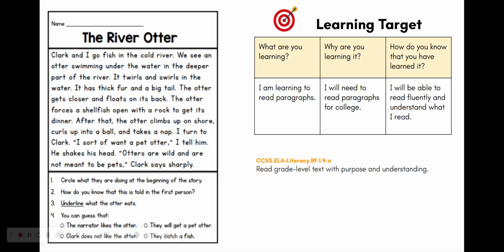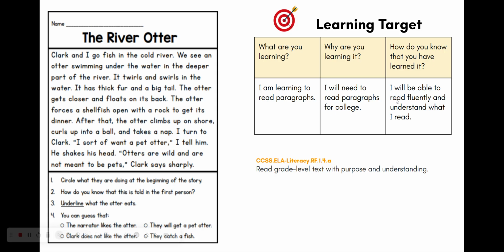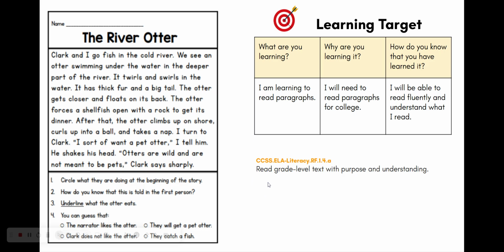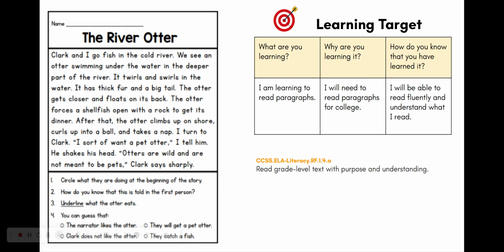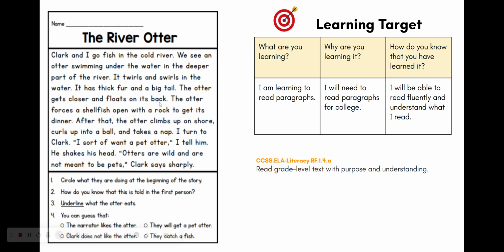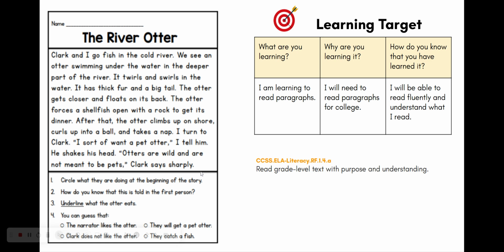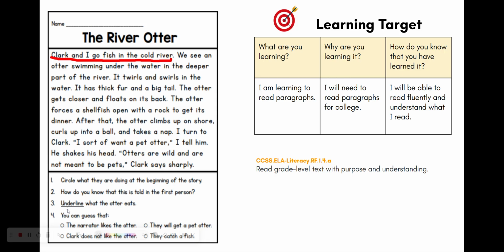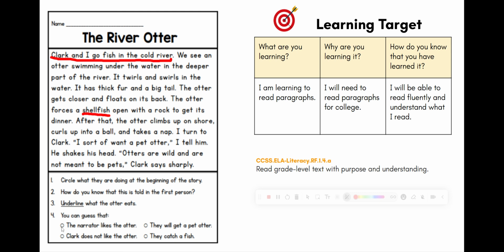The River Otter Paragraph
Passage with r-controlled words for fluency and comprehension practice.